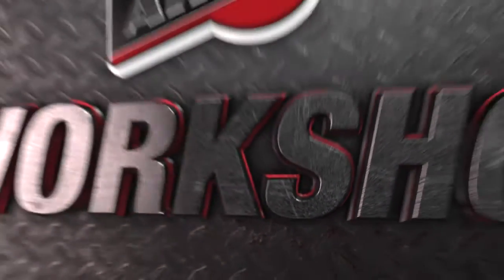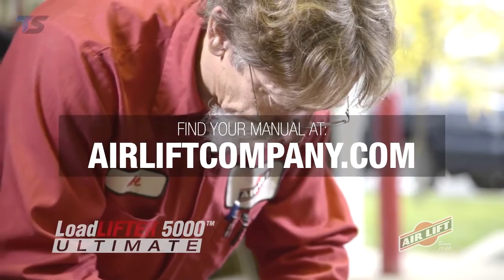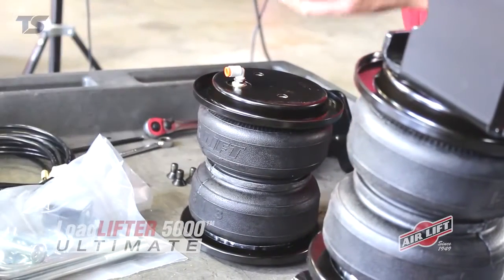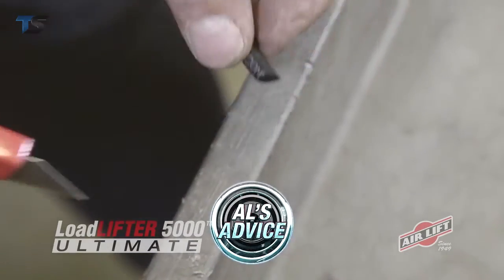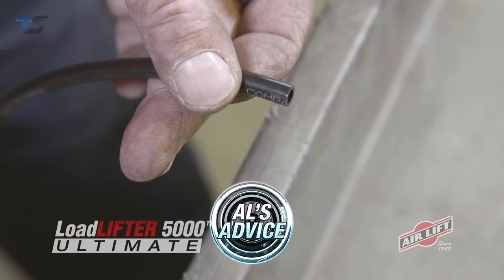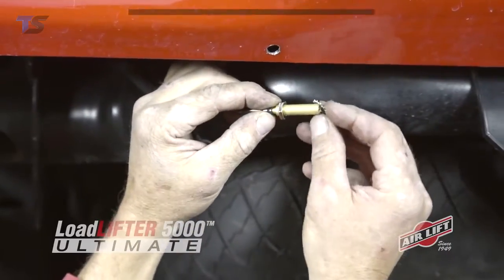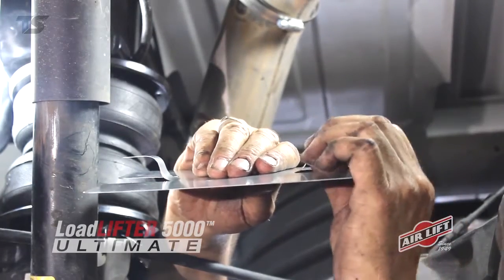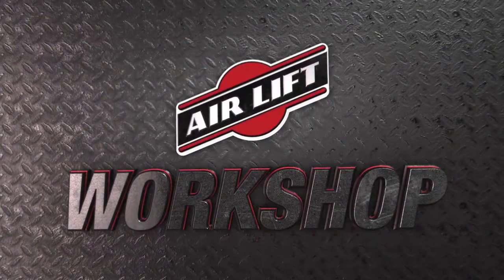Air Lift LoadLifter 5000 ULTIMATE - 88338 Installation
Here is an installation overview of the Load Lifter 5000. These kits handle large loads with full-time load support. Used for frequently loaded truck and van applications, these air bags have a load support of 5,000 lbs.